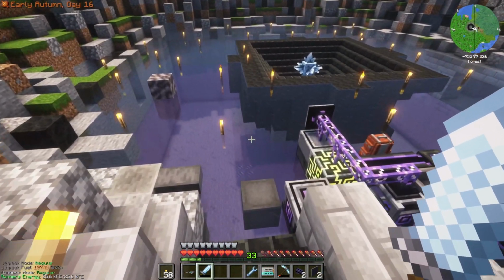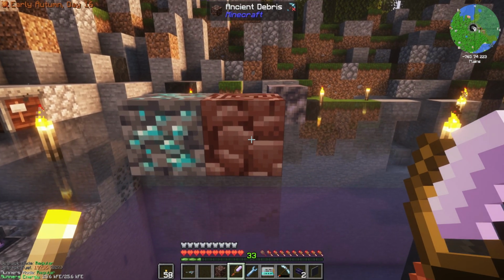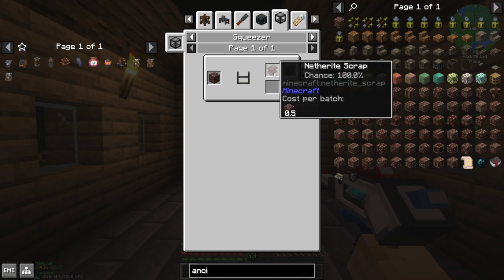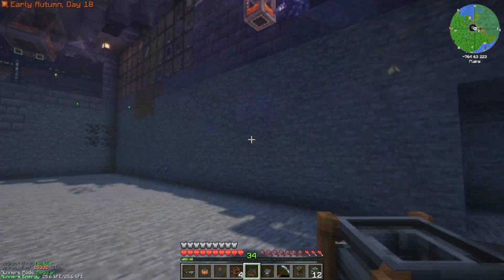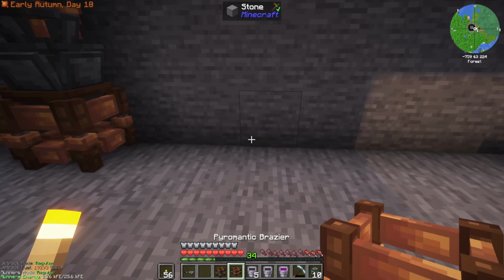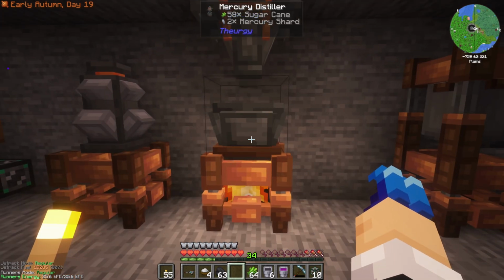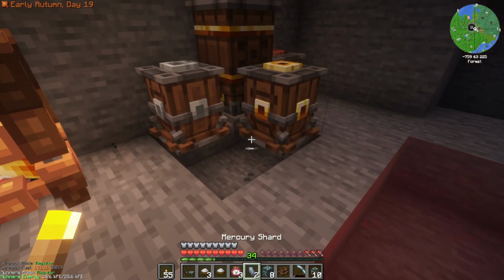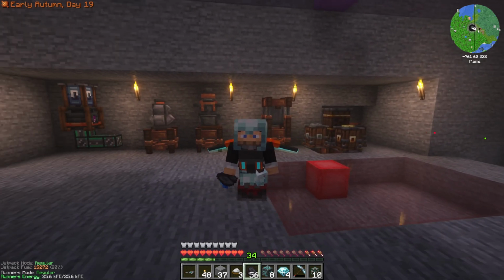Theurgy Mod Quick Start and How to get 4x Diamonds! in Craftoria | Minecraft 1.21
Welcome back to Craftoria! In today's video, we dive into the powerful Theurgy mod, which brings alchemical magic to your Minecraft world. We’ll focus on two key features: using divination rods to locate valuable ores like diamond and netherite, and multiplying those ores for insane resource yields! Learn how to set up all the machines you need to get up to 4x diamonds from a single ore and even more for other materials.

🧪 In This Video:

Crafting a Netherite Divination Rod to find hidden ores
Multiplying ores using Theurgy's alchemical machines
How to supercharge your mining with ore multiplication
Whether you’re a beginner or experienced with mods, this quick-start guide will help you boost your resource production in no time!

🔥 Mods Used:

Theurgy Mod (for Minecraft 1.21+)
Craftoria Modpack